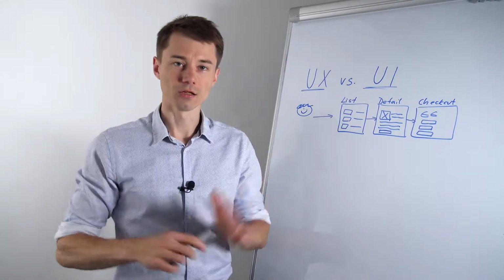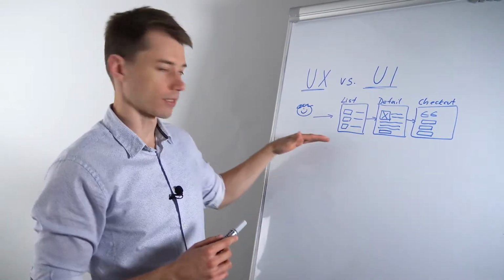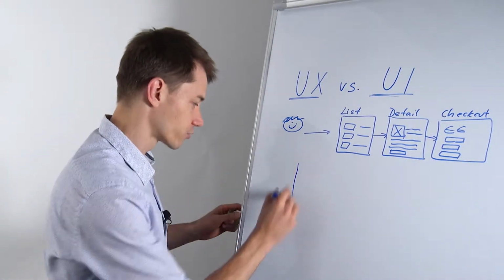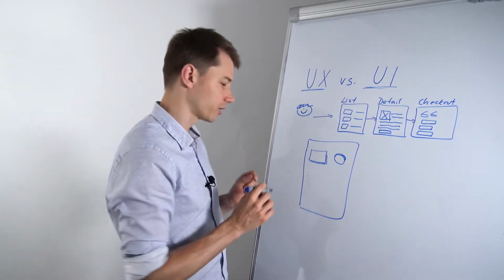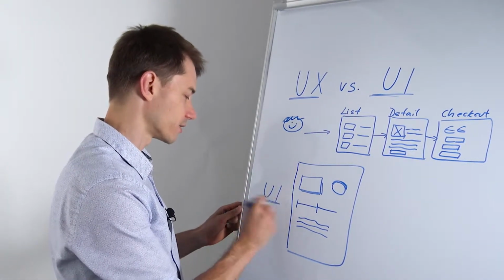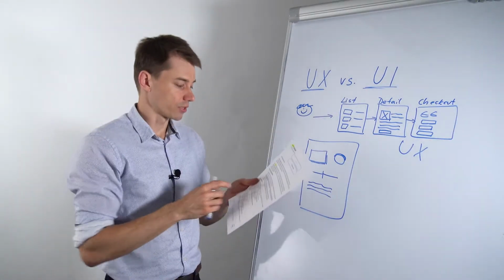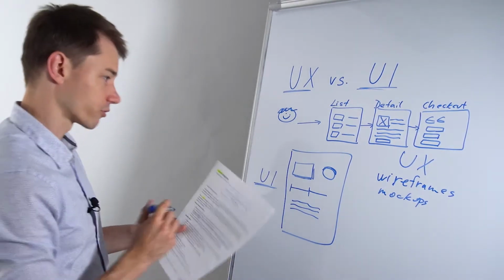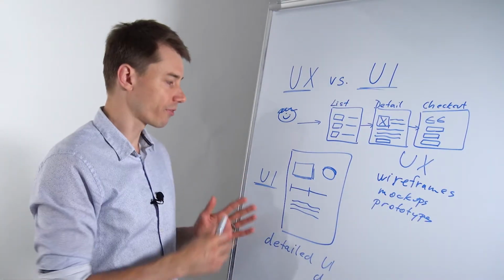UX vs. UI designer 👀 (Explained for recruiters in IT)